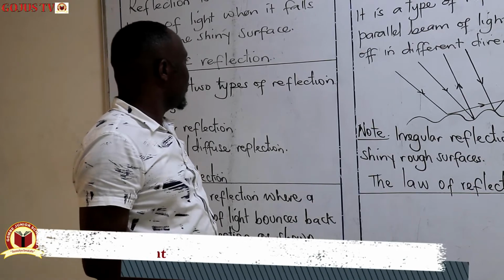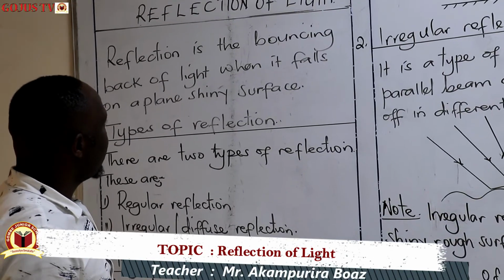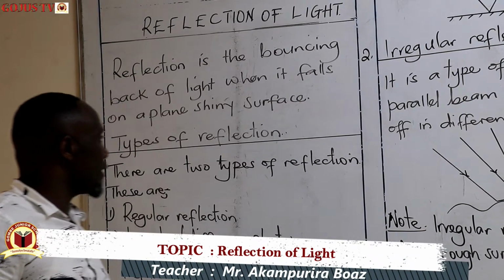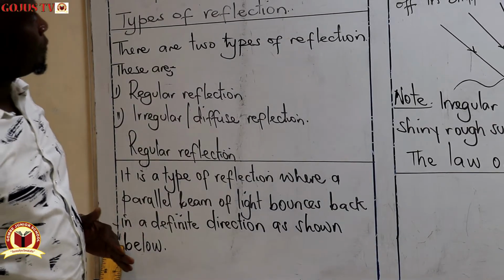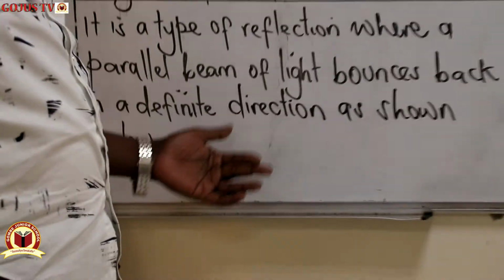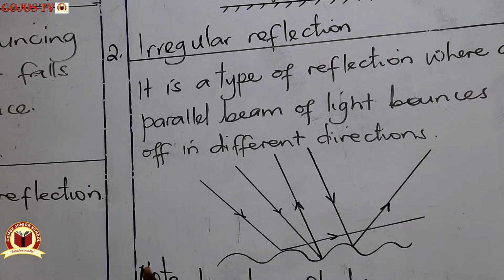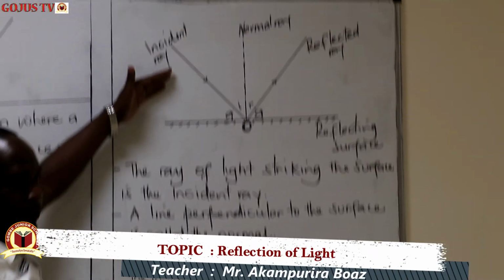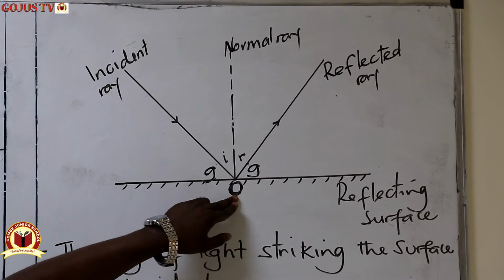SCIENCE LESSON, LIGHT ENERGY, REFLECTION OF LIGHT, GOMBE JUNIOR SCHOOL E-LEARNING UGANDA